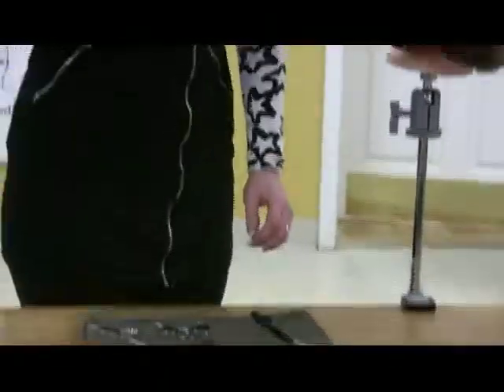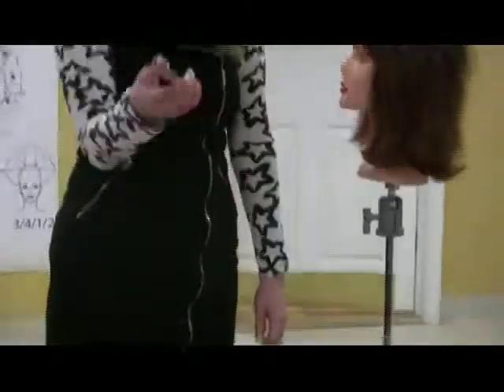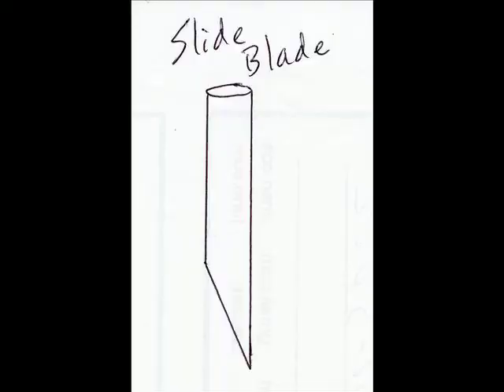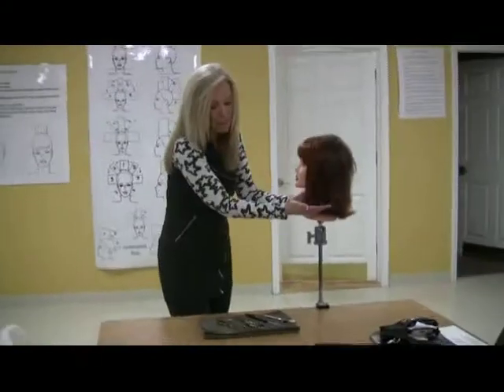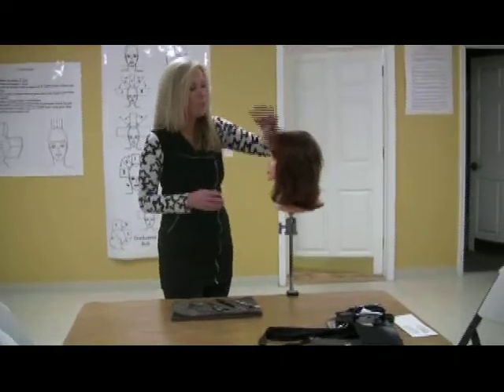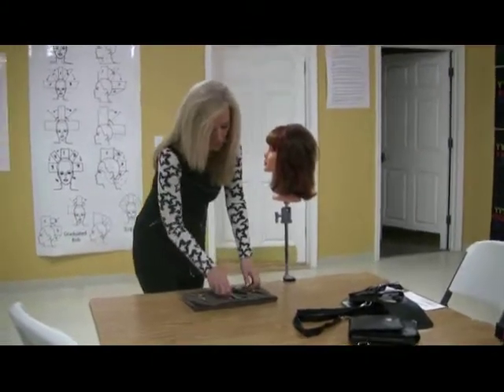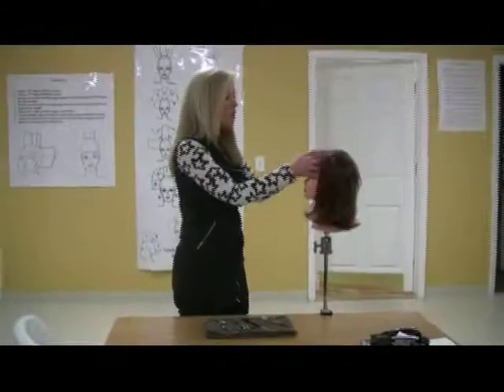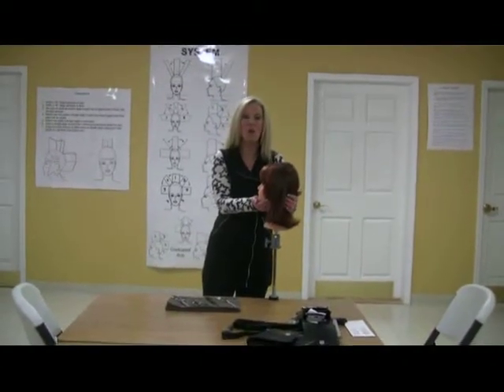Choosing the Right Tools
A top stylist and educator, Michelle Nauert, presents a short tutorial on choosing the correct tools for the look that you are trying to achieve.  Seasoned stylists as well as new hair designers will appreciate the reminders!